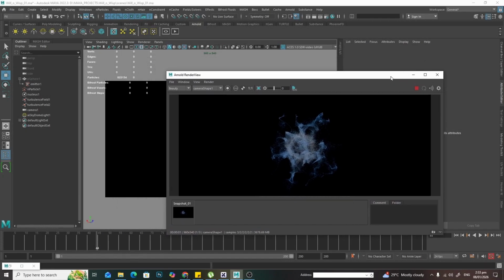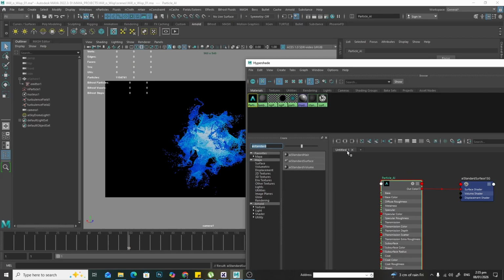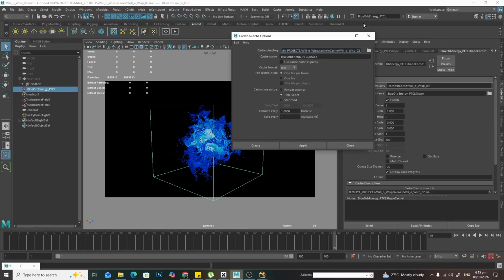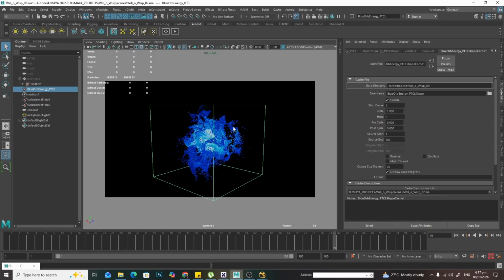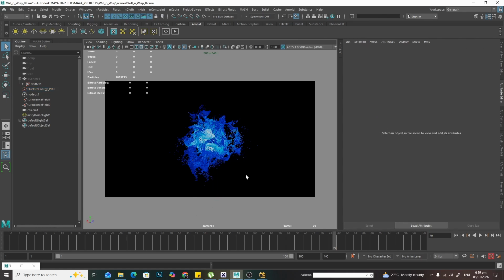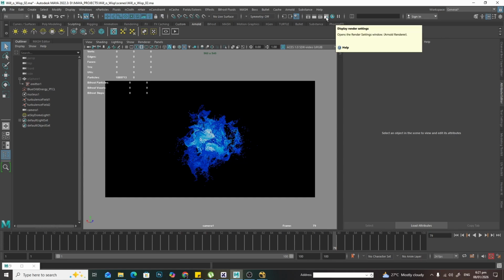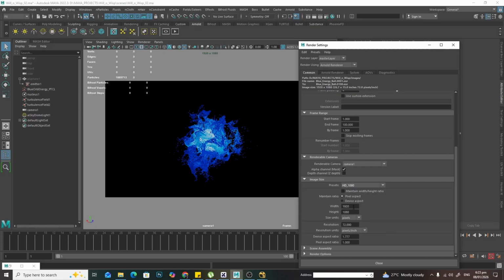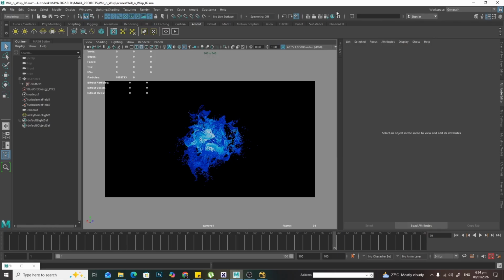Willo Wisp -- Particle Rendering and Caching